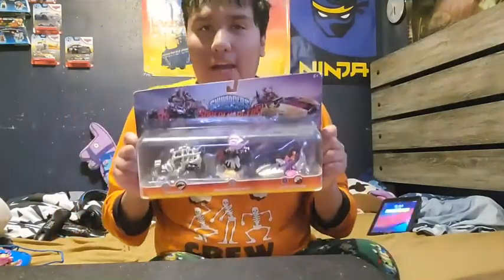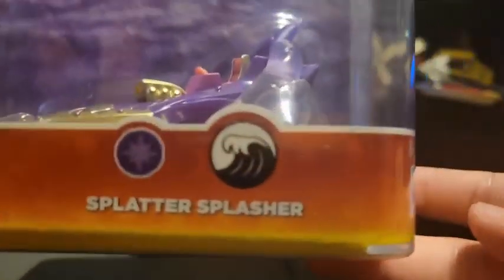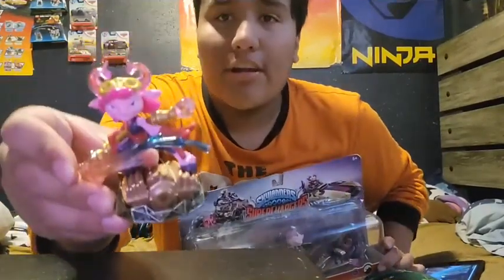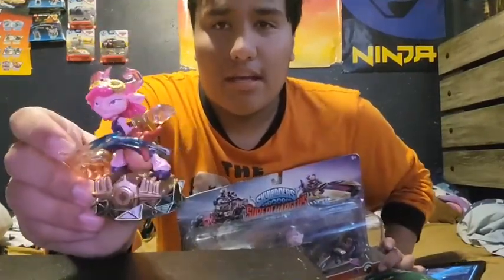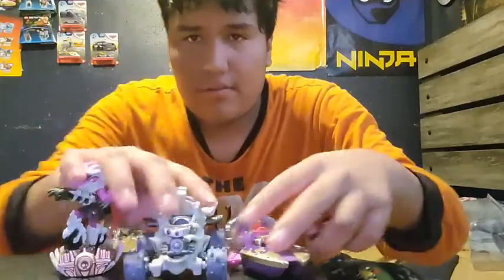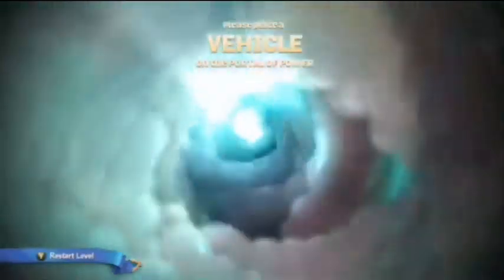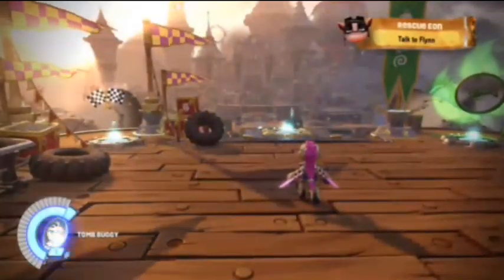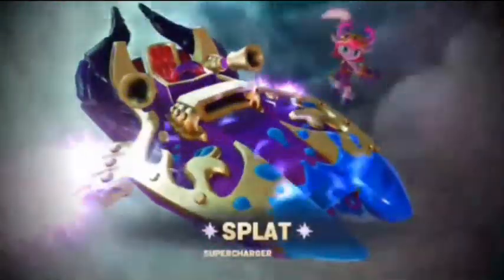Skylanders Superchargers Unboxing Tomb Buggy, Bone Bash Roller Brawl And Splatter Splasher